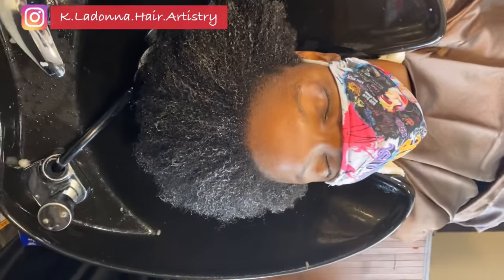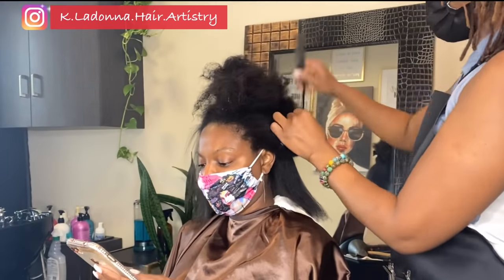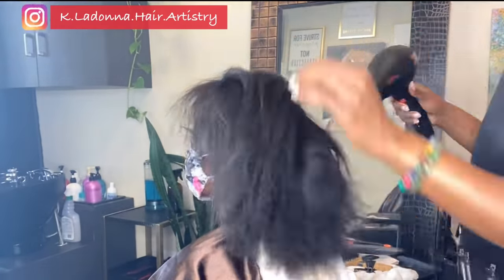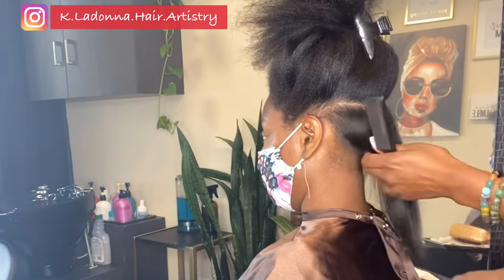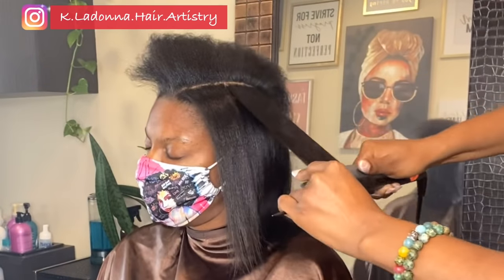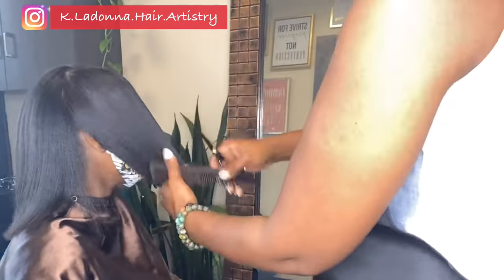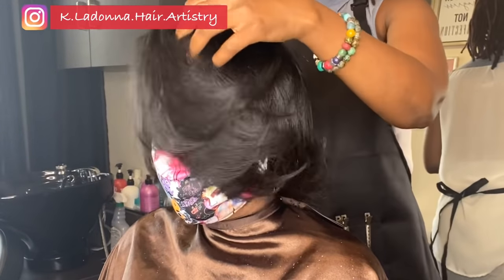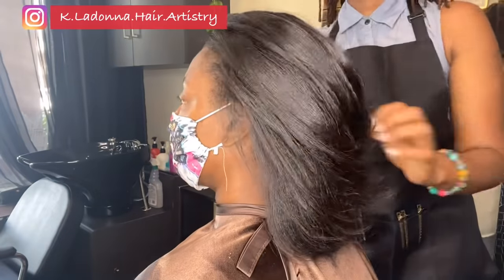😳 Silk Press on 4b - 4c Hair // Natural Hair Silk Press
Silk Press on 4b - 4c Hair // Natural Hair Silk
Press

Welcome to K La Donna Hair Artisty.

In this video I will be doing a silk press on 4b - 4c hair. I look forward to connecting with you in the comments.

🌺 Here are some of the products and equipments used in my hair videos. (Paid links)

Design Essentials Milk & Honey Neutralizing Conditioning Shampoo

Design Essentials Pppermint & Aloe Therapeutics AntiItch Shampoo Control Sclap Flaking & Itching

Nairobi Wrapp-It Shine Foaming Lotion

Wave, Curl and Shine Styling Waxx by Nairobi, 16 Ounce by Nairobi
(❤️ I use this for curling short hair)

Nairobi Smokeless Detangling Creme Press, 16 Ounce
( ❤️I use this for silk press)

BioSilk Therapy Cure, 2.26 Fl Oz

Design Essentials Rosemary & Mint Stimulating Super Moisturizing Conditioner

Design Essentials Almond Butter Express Instant Moisturizing Conditioner

Design Essentials Natural Bamboo & Silk HCO Strengthening Leave-In Conditioner For All Hair Types

Design Essentials Natural Agave & Blow Dry & Silk Press Collection Thermal Protectant Creme Lavender

𝗪𝗜𝗡𝗡𝗘𝗥 𝟬𝟲/𝟮𝟮* 𝟮𝟮𝟬𝟬𝗪 Ionic Salon Hair Dryer - Professional Blow Dryer - Lightweight Travel Hairdryer for Normal & Curly Hair Includes Volume Styling Nozzle

KISS Ceramic Tourmaline Flat Iron, 1/2"
(❤️For shortcuts. I use Babyliss brand in videos but they are no longer available)

Elite Hair Steamer By Skin Act
( Treatment before heat)

☀️The flat iron I used is unavailable. Here are some others I like.

CHI Original Ceramic Hair Straightening Fla
t Iron | 1" Plates | Black | Professional Salon Model Hair Straightener | Includes Heat Protection Pad

BabylissPRO Nano Titanium 1" Digital Straightener

BabylissPRO Nano Titanium Ultra-Thin Hair Straightener, Professional Flat Iron For All Hair Types